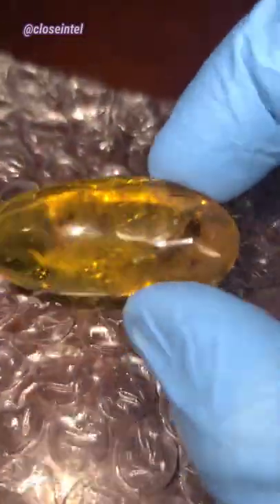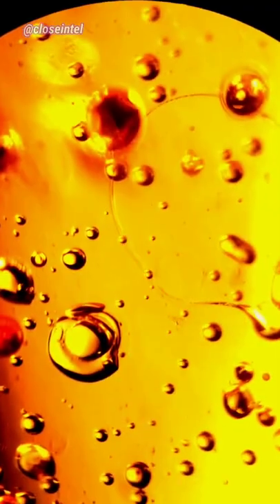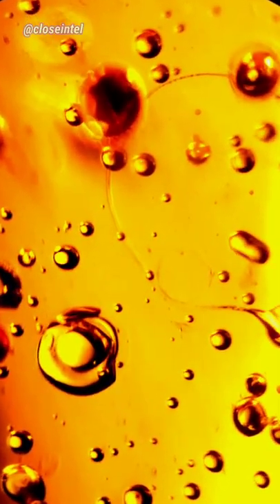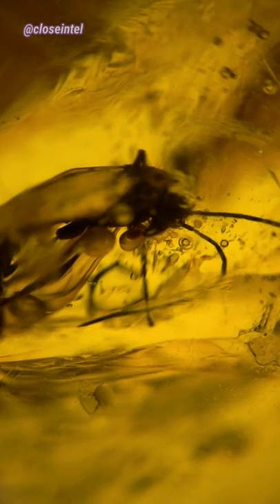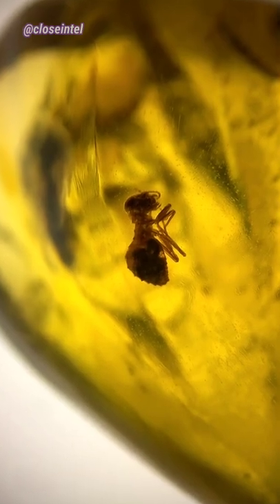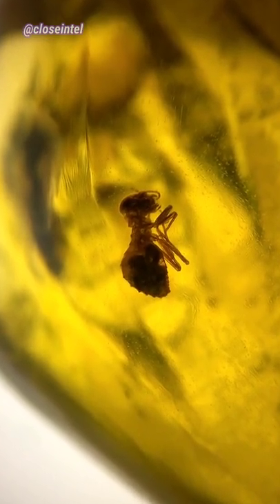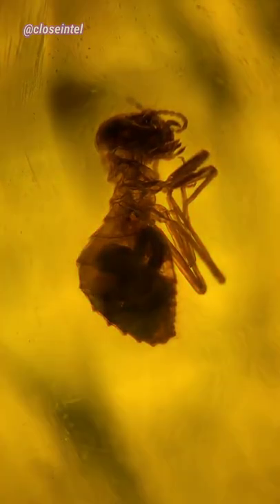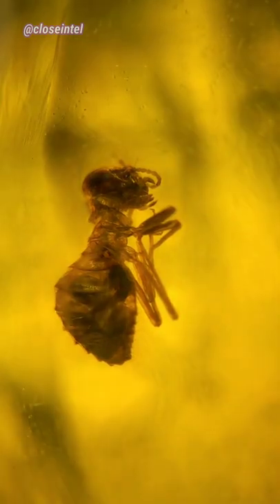Million Year Old Bugs Under Microscope (Amber Fossil)